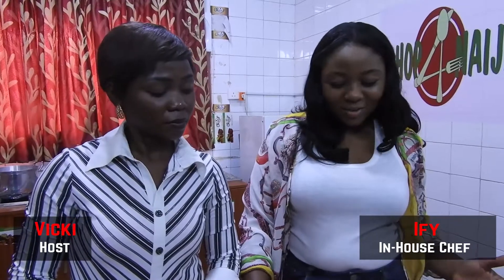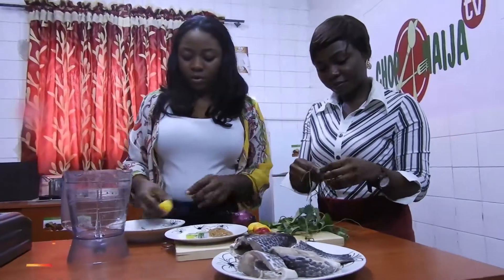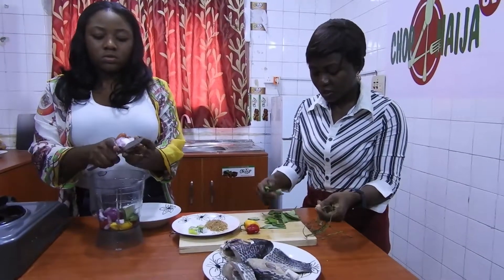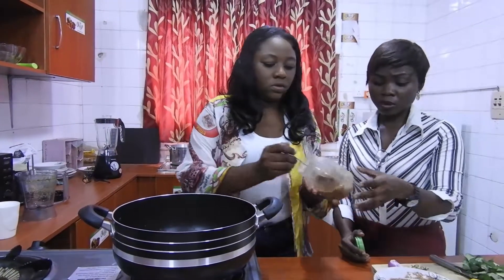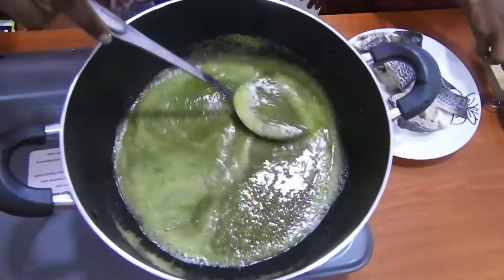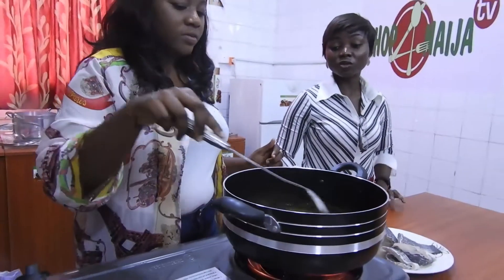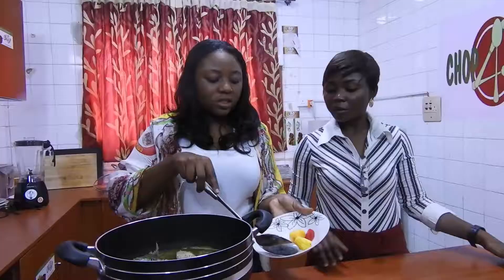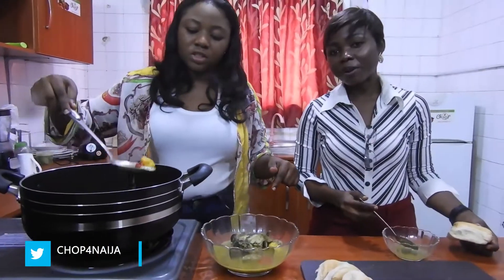LEARN HOW TO PREPARE FISH PEPPER SOUP WITH IFY AGUGOR